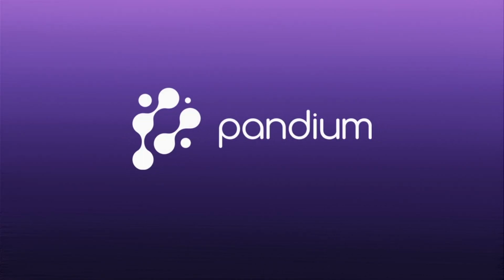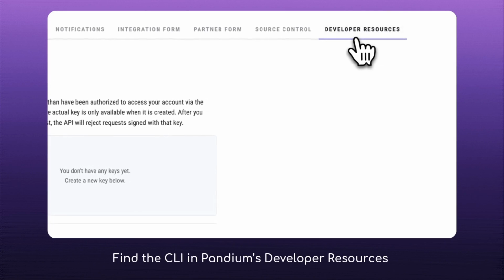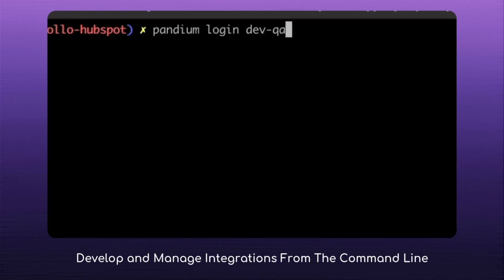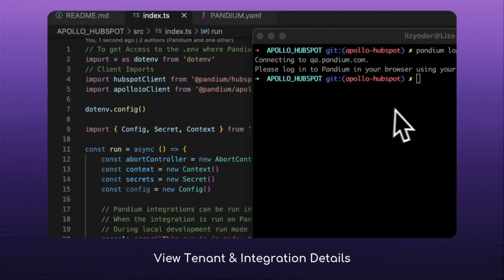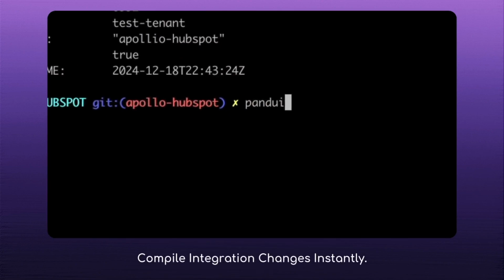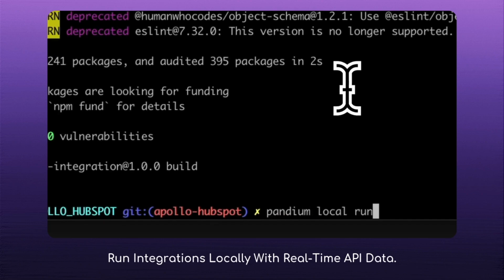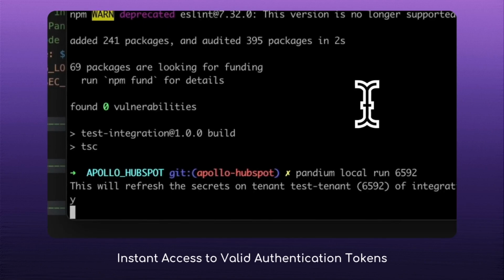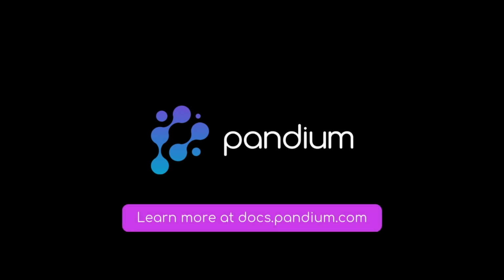Pandium CLI | Build, Debug, and Manage API Integrations Locally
Alongside our integration platform, Pandium offers developer tools that streamline how your team builds, tests, and maintains integrations, without sacrificing control.

Pandium's CLI is part of the platform's Integration Development Kit (IDK) and was built to fit right into your existing workflow. With simple commands, developers can:

- Securely retrieve tokens from their command line, while Pandium handles the OAuth flow behind the scenes

- Test integrations locally with live API data

- Debug and iterate in real time

- Leverage Pandium’s infrastructure to manage integrations without leaving their IDE

The CLI helps speed up integration development while reducing friction for engineering teams.